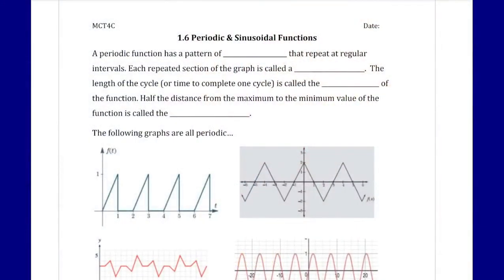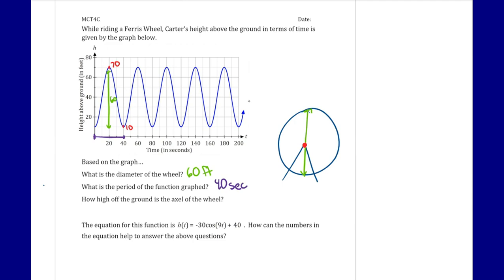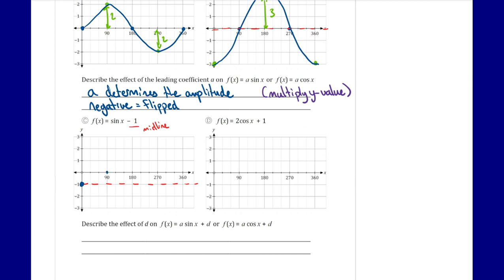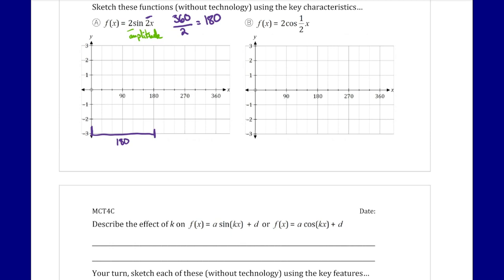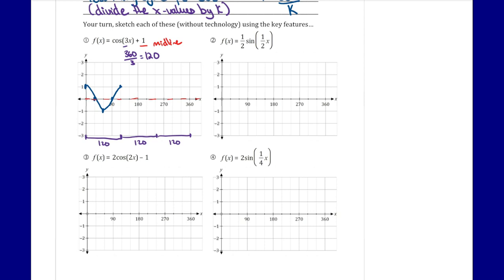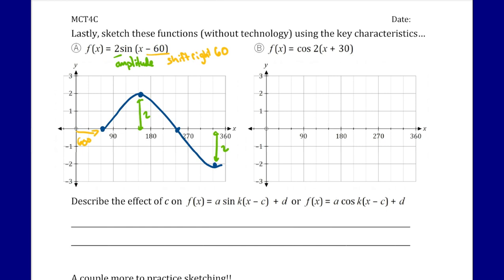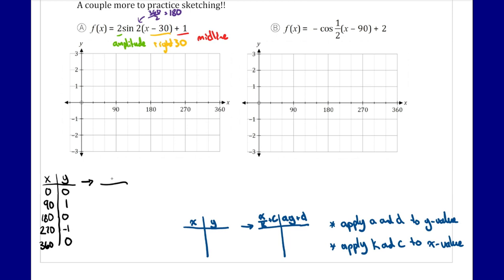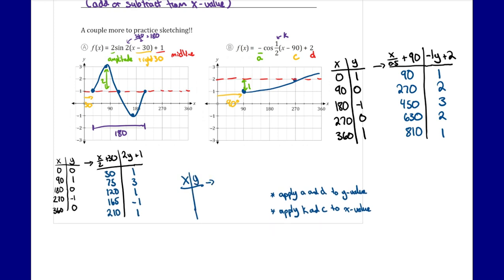1.6 Sinusoidal Functions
11:39 A-Value
15:20 D-Value
22:39 K-Value
37:39 C-Value